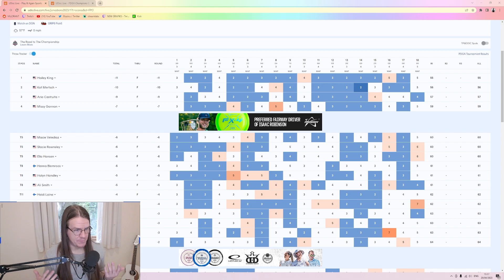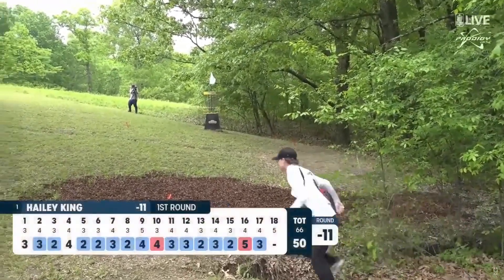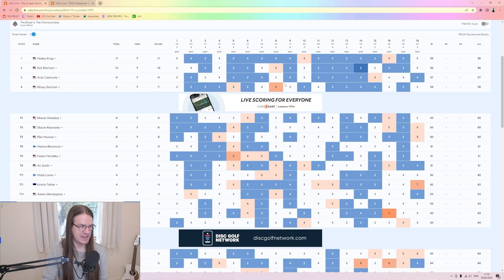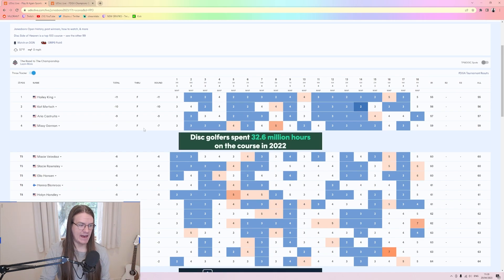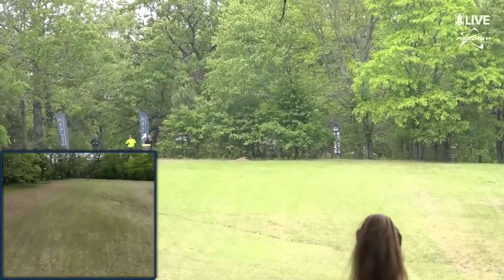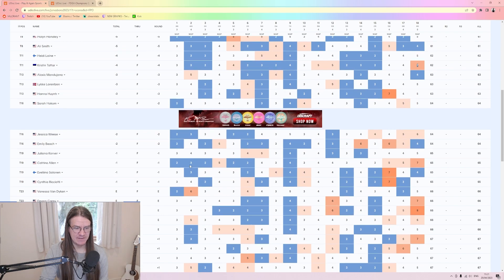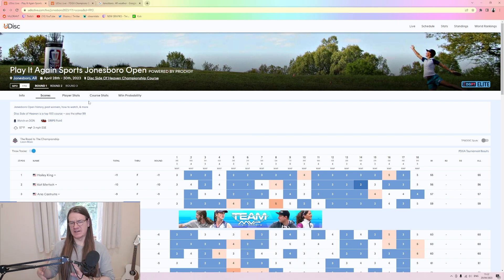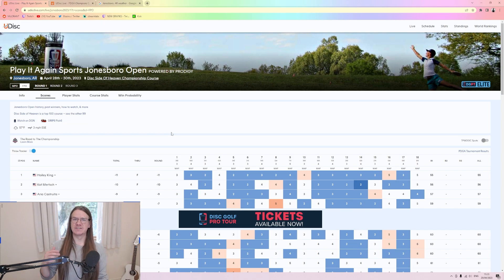DGPT 2023 Jonesboro Open FPO ROUND 1 RECAP! (DGPT 2023)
I'm reacting to the DGPT 2023 Jonesboro Open FPO ROUND 1. Going in the competition, it is clear that the DGPT 2023 Jonesboro Open FPO is going to be great. Catrina Allen, Ella Hansen, Missy Gannon, Kristin Tattar, Henna Blomroos, There are so many good FPO Disc golf Players in the tournament.

After the first Round of the DGPT 2023 Jonesboro Open FPO, Hailey King is leading, following Hailey is Kat Mertsch sitting at second. On third we have Aria Castruita from Latitude 64 and on fourth we have Missy Gannon of Discraft.

Hello and greetings from Finland! This account is all about disc golf. It’s all about getting better and reaching the LEGEND level!

We only discovered the happy sport called disc golf last year and fell in love instantly. As one can guess the skills were not quite there right away.

Aliica studied the best and used hundreds of hours in YouTube to learn how to put, approach and drive. Wife just threw some discs.
The last 9 holes of the season wife ended up winning and that was totally unacceptable. Time to be better!
As we both have reached the best years of our lives (over30) and live a busy life as a parent for two beautiful girls and also have jobs and a business to run, this account will serve as an experiment. How good can we get with the little time we have?

We have decided to put effort to this. We will use at least an hour a day to get better. At times this requires some creative solutions and we are here to document them!

Welcome aboard!

Who is going to win Jonesboro? Is the FPO harder to win this year than ever before? Open courses or wooded? What is your "dream" lead/feature card?

0:00 intro
0:35 Recap
4:20 kat Interview
6:09 KING Interview